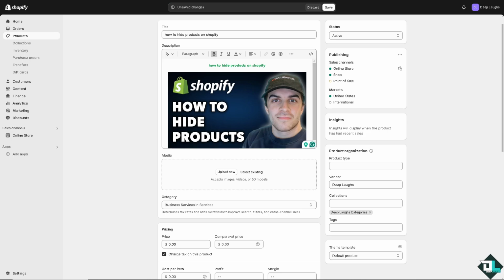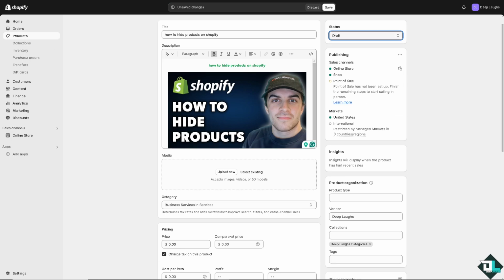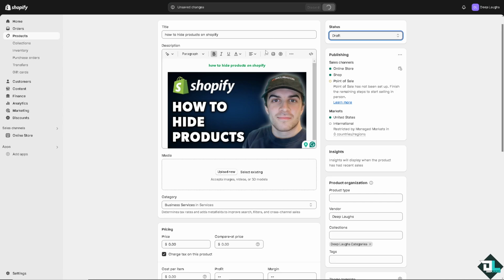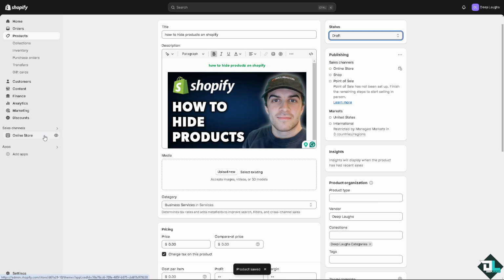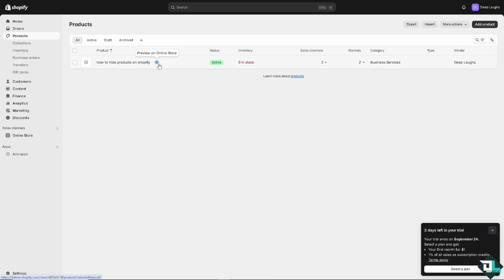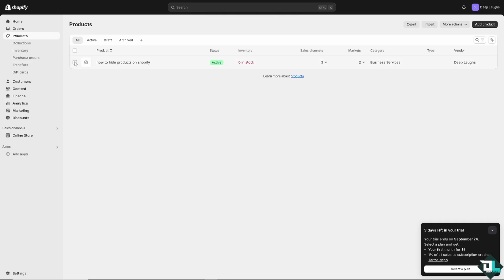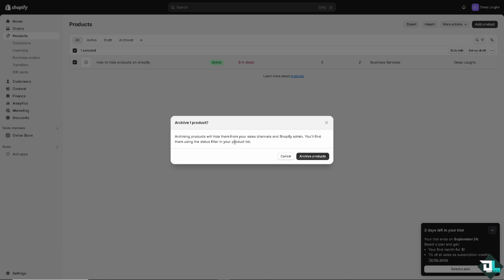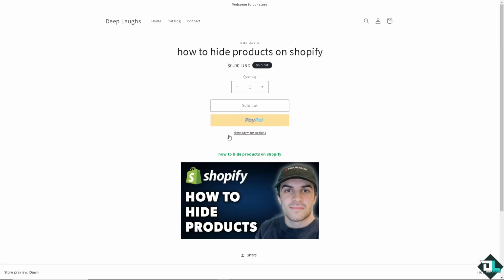How to Hide Products on Shopify (Full 2024 Guide)